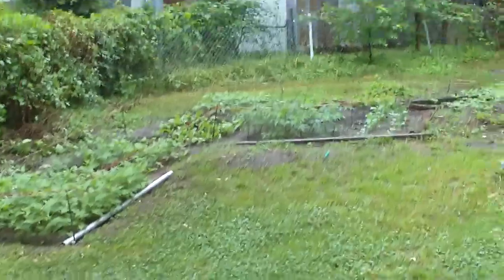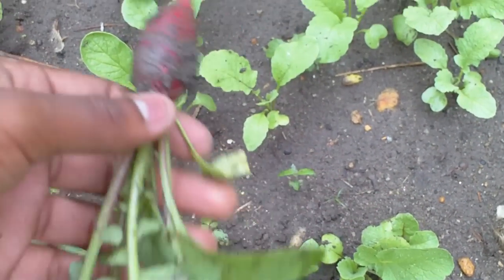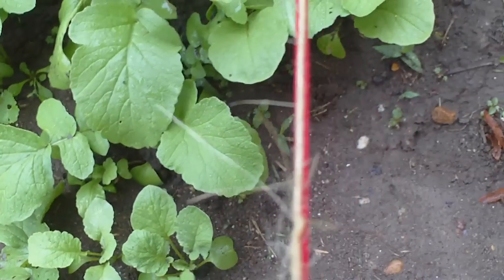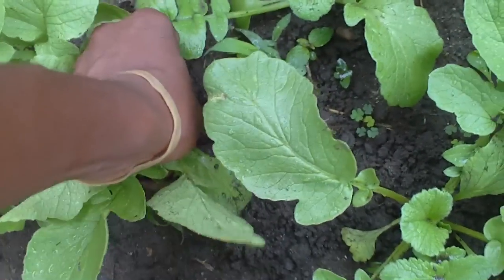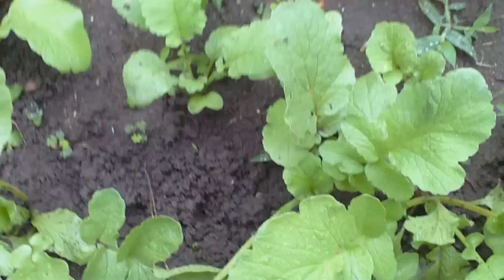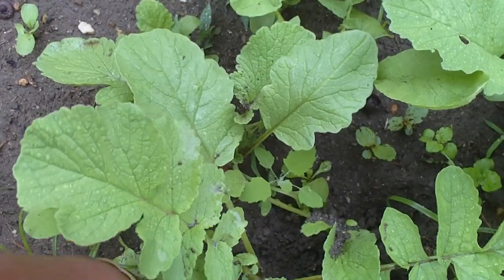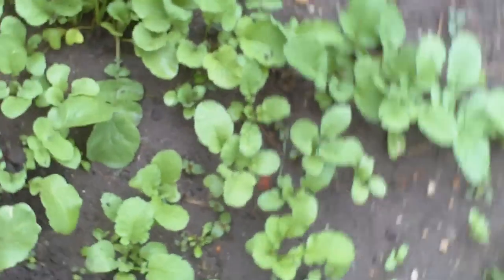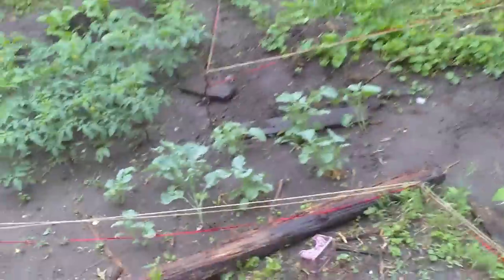Harvesting Radishes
First harvest of the seasonfollowers. I also pulled a few radshes after i did this video so be on the look out for new updates to the garden.